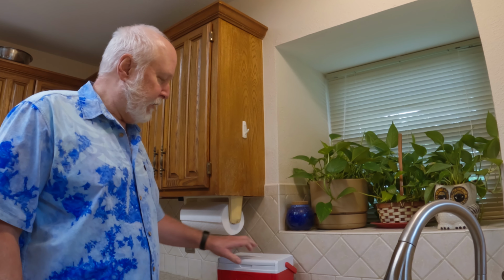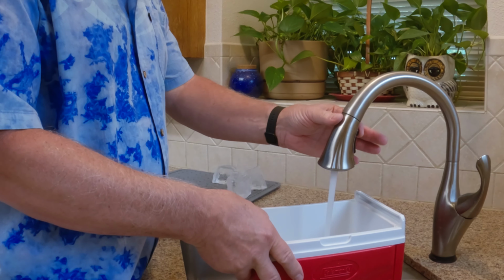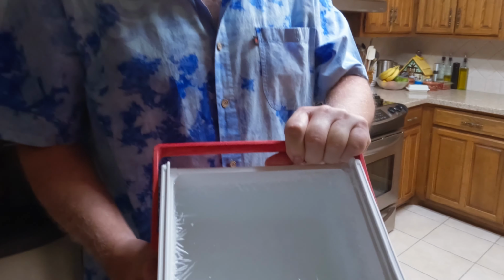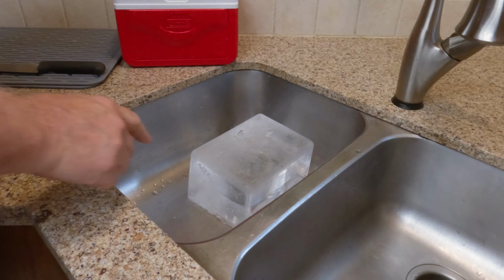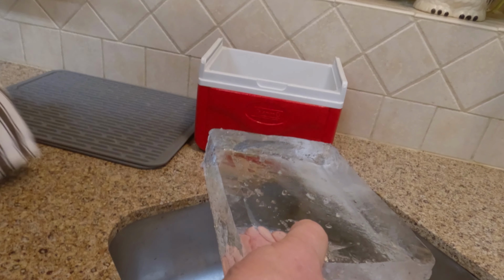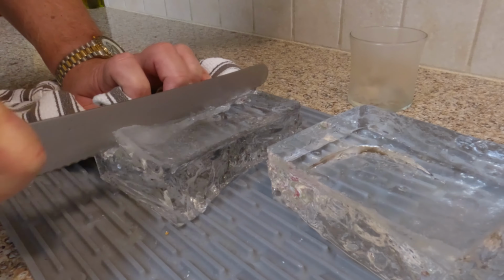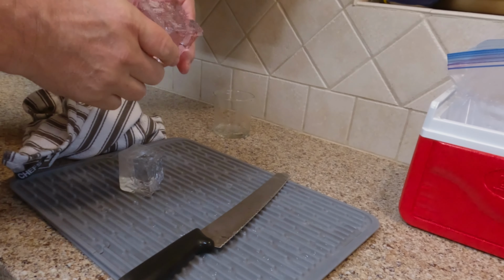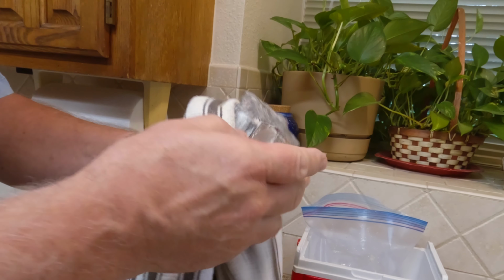How to Make Crystal Ice at Home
This is a short video about how to easily make Crystal Ice at home for your drinks.
Crystal ice does not contain a lot of air so it melts slowly and doesn't overly dilute your drink. This took about 22 hours in the freezer. If you forget to pull it out the block will freeze solid and it's nearly impossible to cut it into regular sized cubes later.

The recommended equipment is a freezer that can fit the Coleman cooler, a Coleman Flip Lid cooler, a serrated edge bread knife and a clean kitchen towel.

Coleman Flip Lid Cooler
Victorinox Bread knife

Good luck and let us know in the commend below how it worked for you.